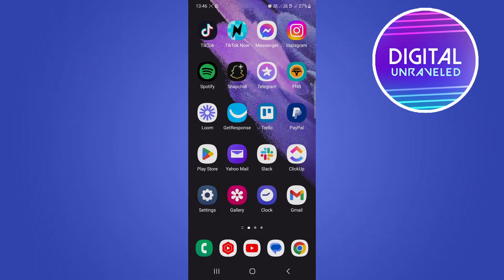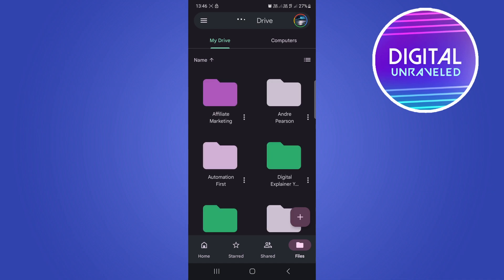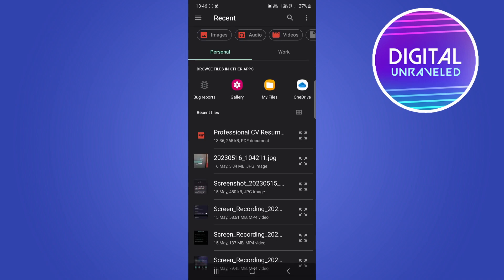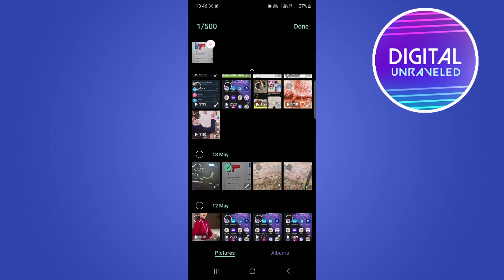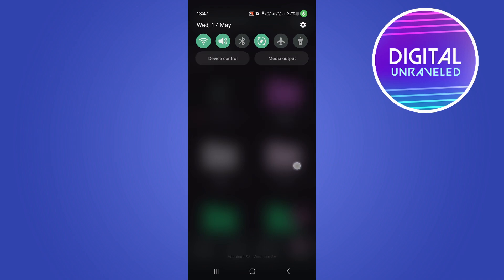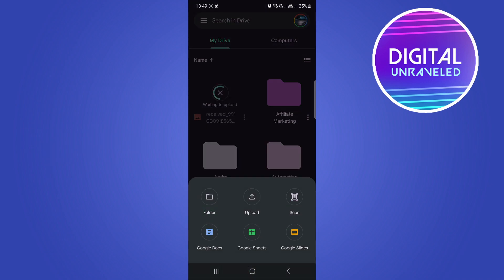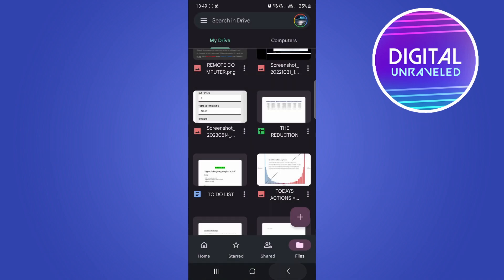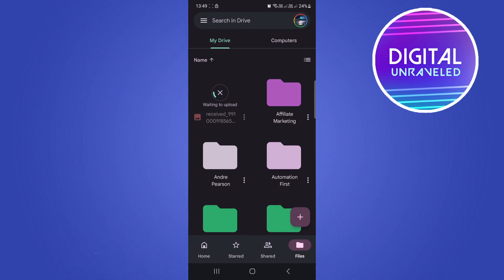How To Save Photos In Google Drive In Android (2023)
Learn How To Save Photos In Google Drive In Android